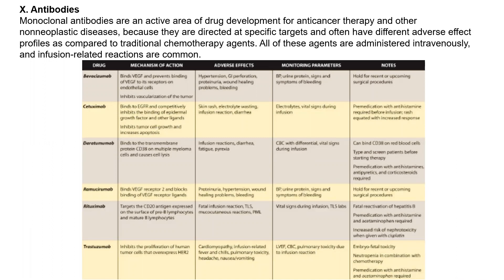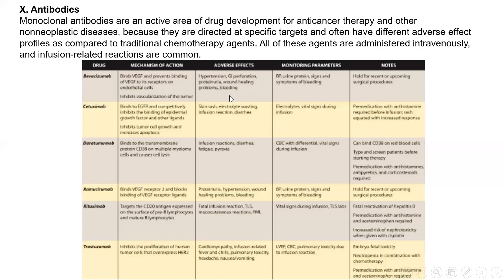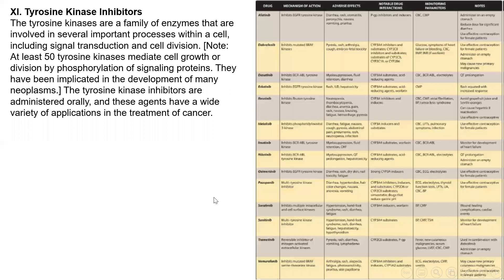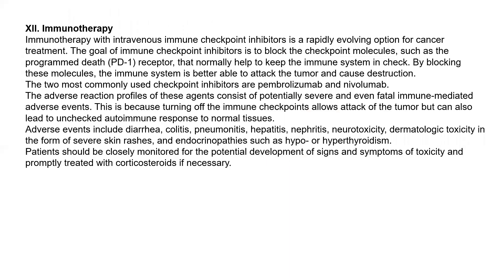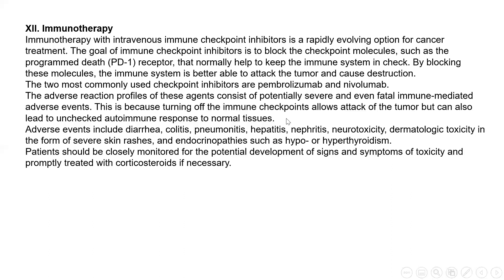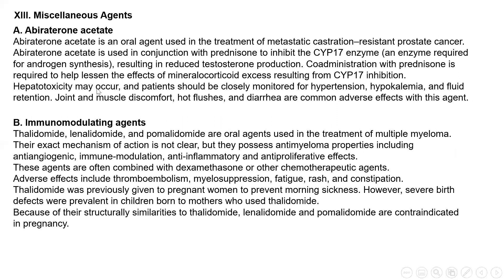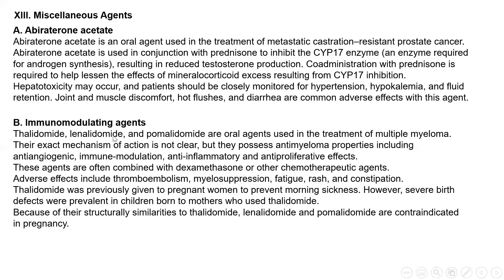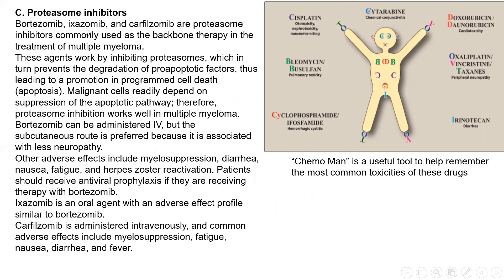فارما lec12 د.احمد هامش